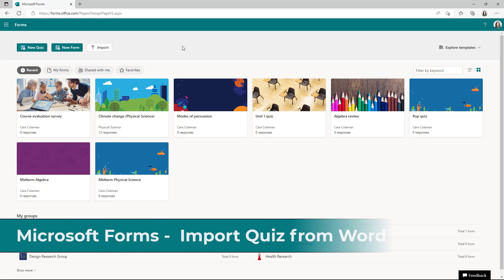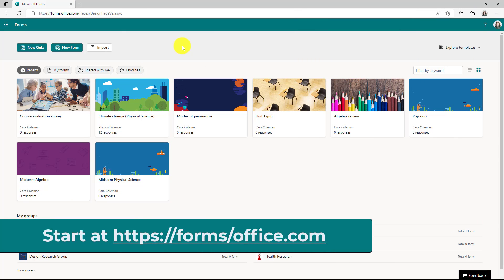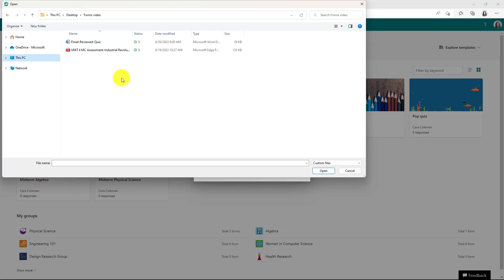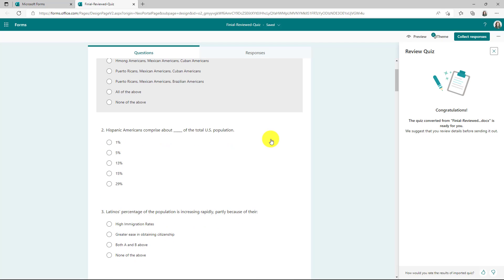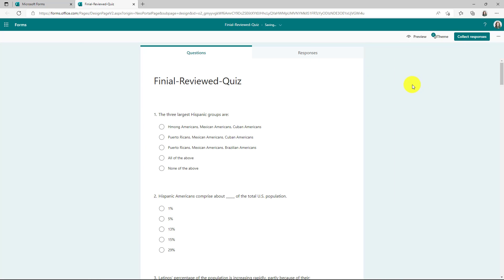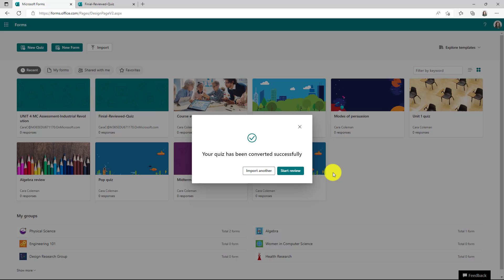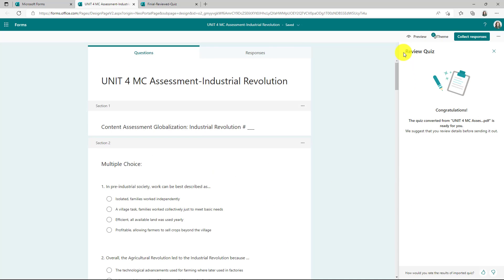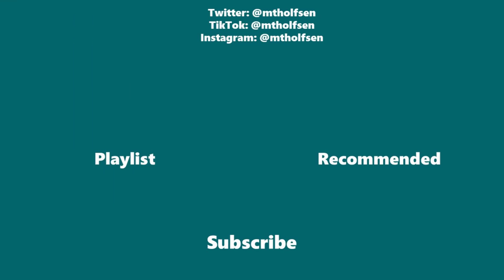Microsoft Forms Quiz | Convert a PDF or Word document into a quiz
A Forms tutorial showing how to import a Word or PDF quiz into Microsoft Forms. This is one of the latest new features in Microsoft Forms that has rolled out for educators to save time. The ability to convert a Word doc or PDF into a quiz has been a top teacher request for Forms for years, and we're glad to roll this out globally.

✅ For a Microsoft Forms tutorial and lots of tips and tricks, check out my Forms playlist